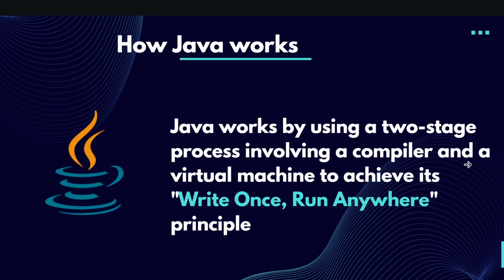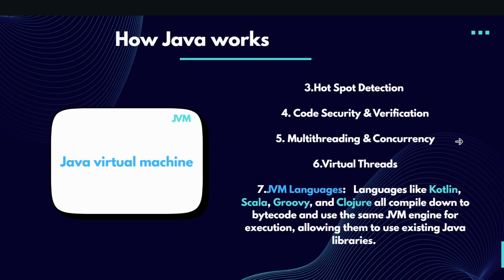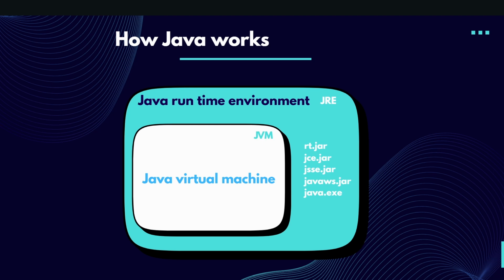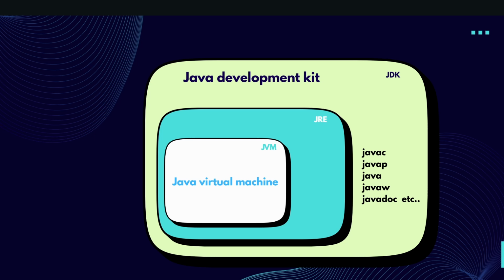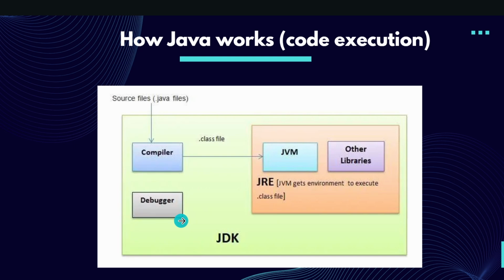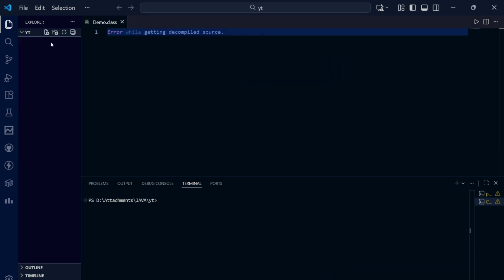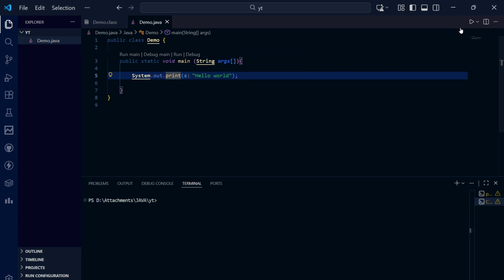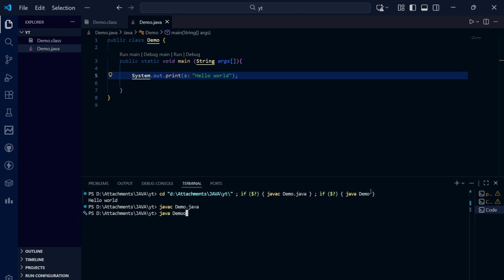#2 How Java Works Internally? | JVM, JRE & JDK Explained | Java Tutorial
In this video, we explain how Java works internally, step by step.
This is Video #2 in the Java Full Course Playlist on nulllogic.

You’ll understand:

How Java achieves Write Once, Run Anywhere

Role of Compiler & Bytecode

Heap & Stack Memory

Garbage Collection

Multithreading & Virtual Threads

📘 PDF used in this video is included for better understanding